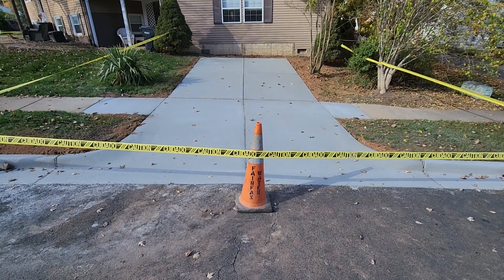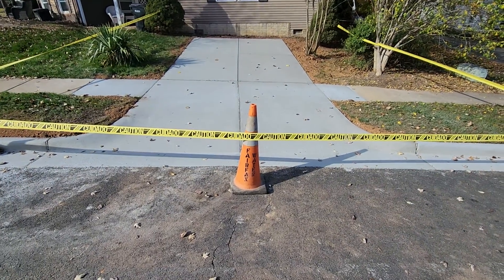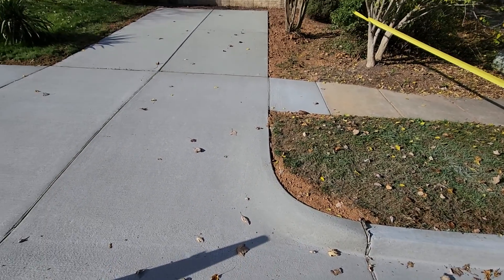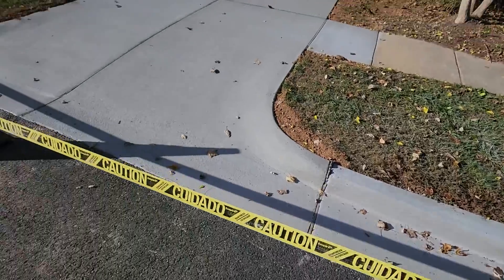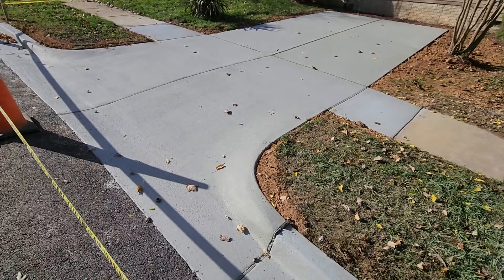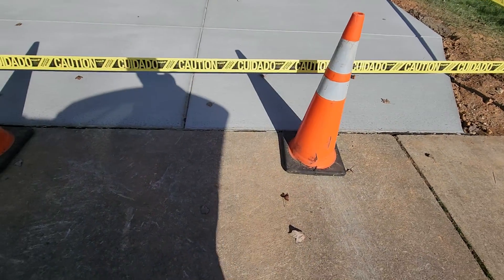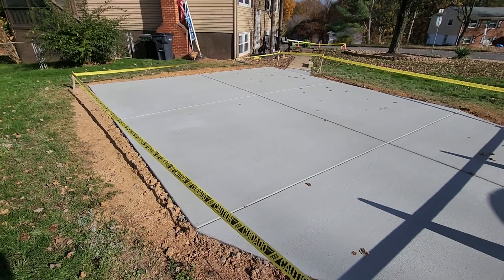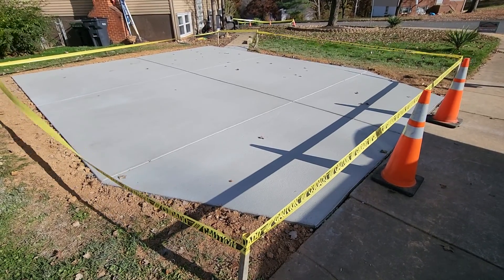VDOT Apron for Prince William County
This video shows a second apron added to a property in Prince William County done by a local contractor Tuck GC.